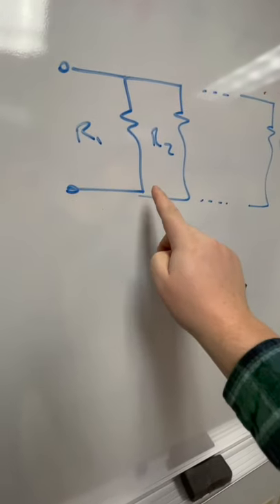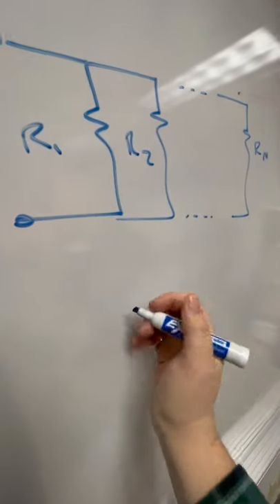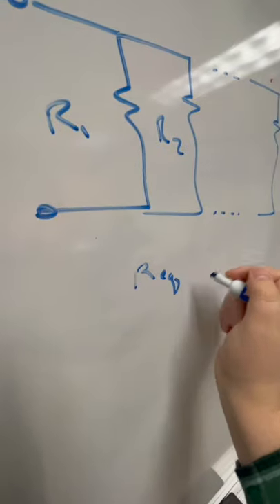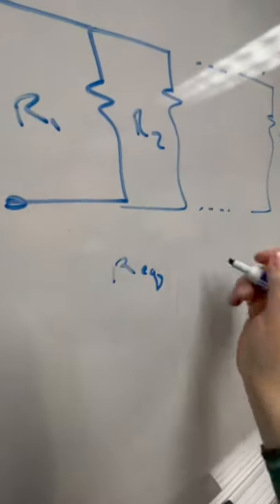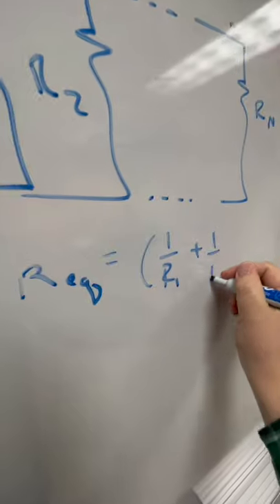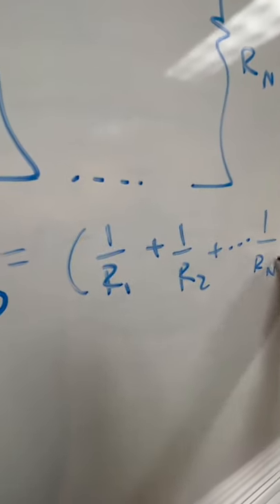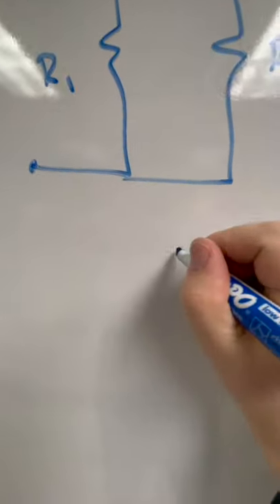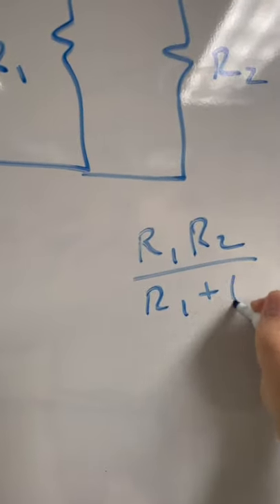Parallel Resistors in a Minute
Parallel resistor combinations in a minute.